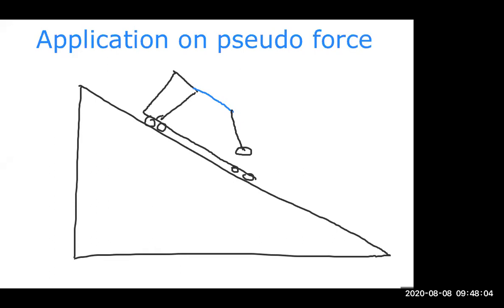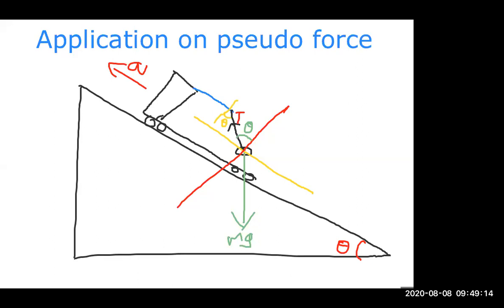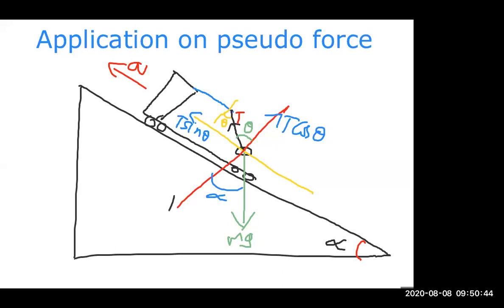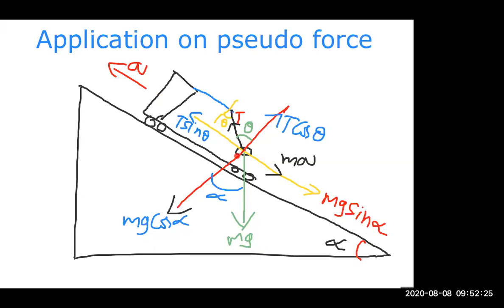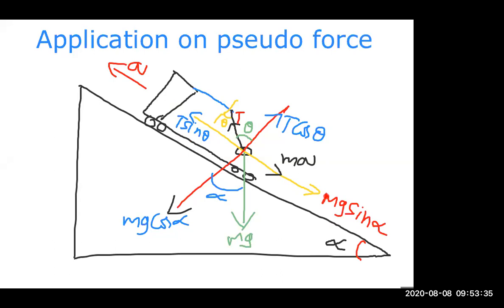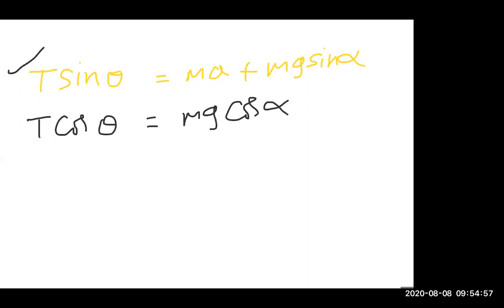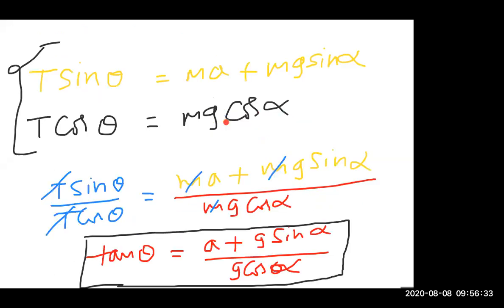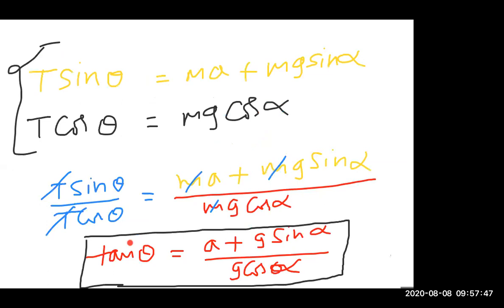Pseudo force (truck moving up on inclined plane with pendulum) by GAUTAM PHYSICS FACULTY